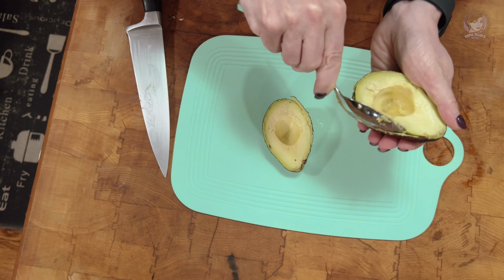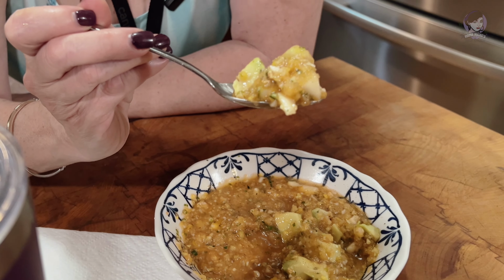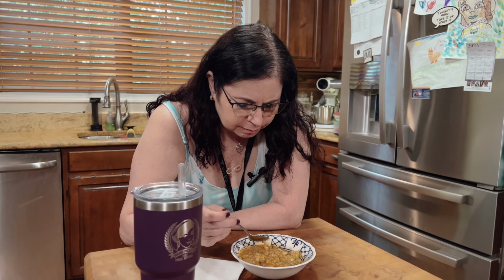Gazpacho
Today, in my magic kitchen: Gazpacho
It's fresh, zesty, and delicious. It's simple and super easy to make. It's perfect for summertime since it involves no heat source whatsoever. It can be so hot during the summer that you just don't want to cook, and you don't have to. How cool is that?